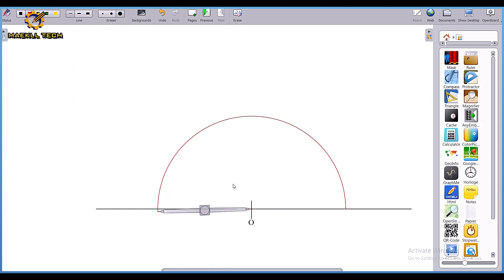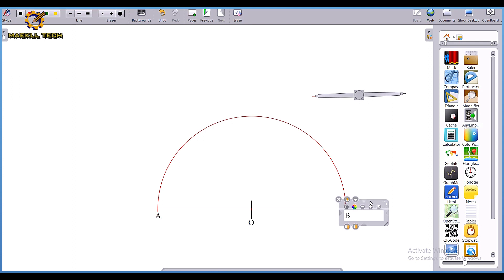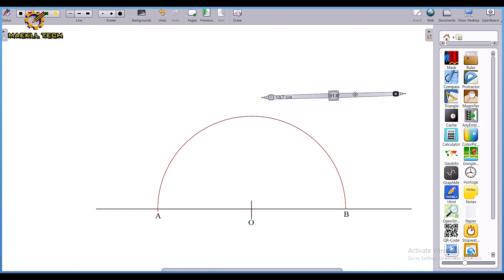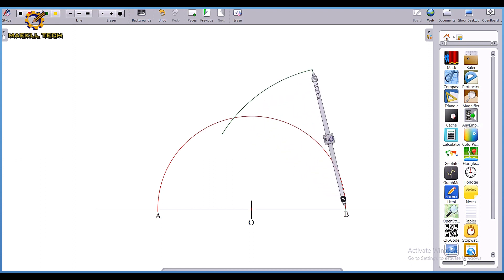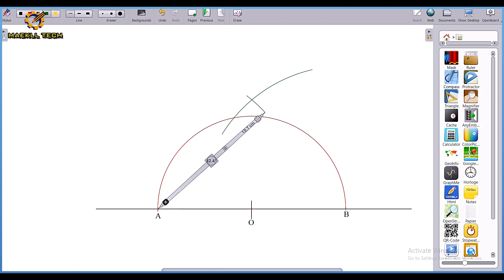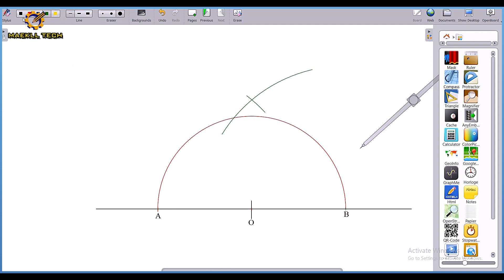How to construct angle 90 degree in | Technical drawing | BASIC Technology